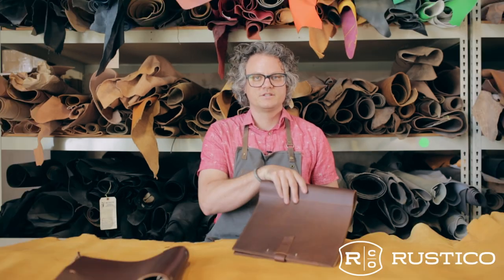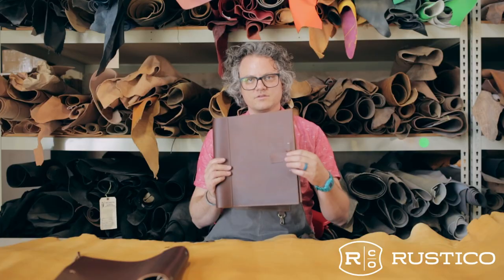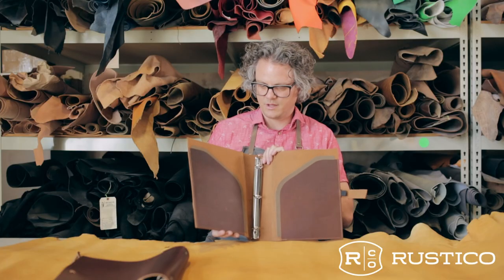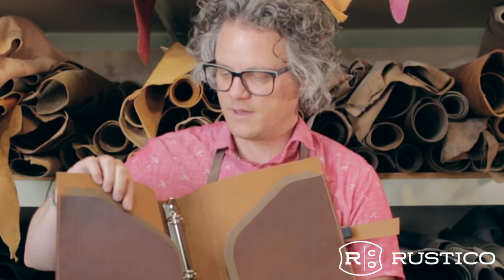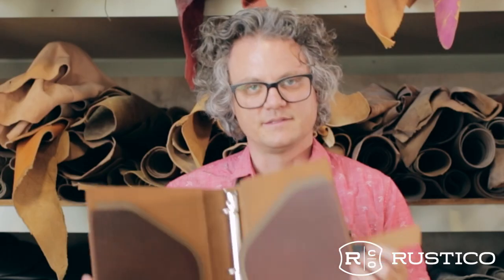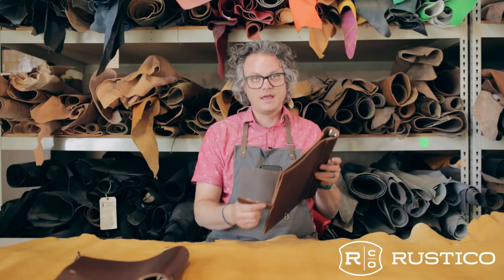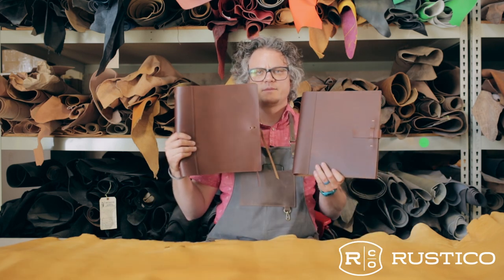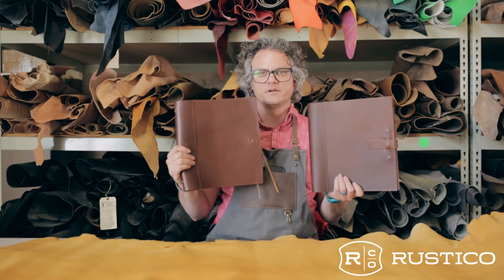Soft Leather Binder Standard vs Pro Editions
The Soft Leather Three Ring Binder is available in four different ring sizes and handcrafted from our authentic, top-grain leather. Built to accommodate hole-punched 8.5" x 11" paper or any standard-sized binder accessory such as photo pages, slip-in sleeves, dividers, etc. It's a rugged and stylish place to store important documents, sheet music, photos, scrapbook pages, and much more.

Pro Edition: Upgrade to the Pro Edition for front and back interior pockets, card slits, a built-in pen loop, and buckle closure.